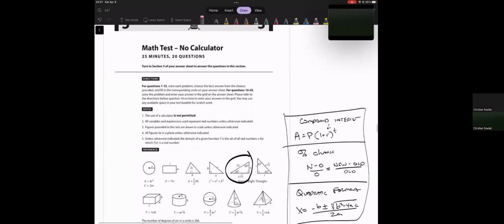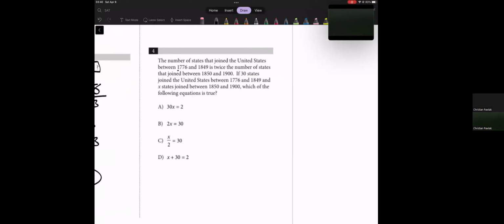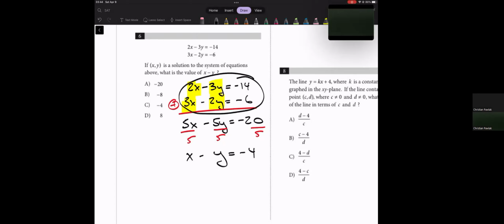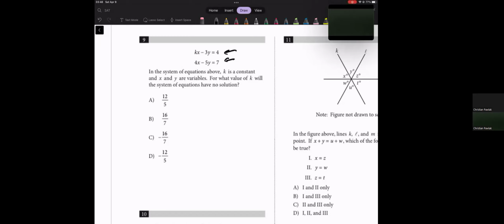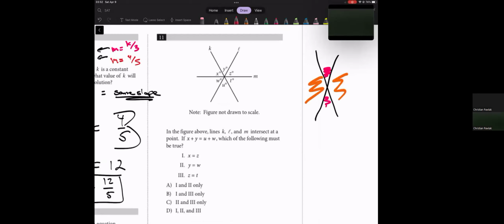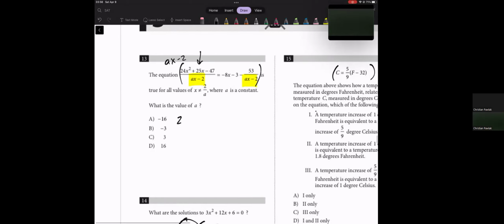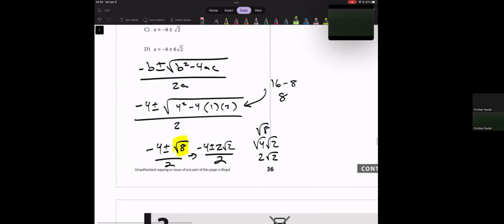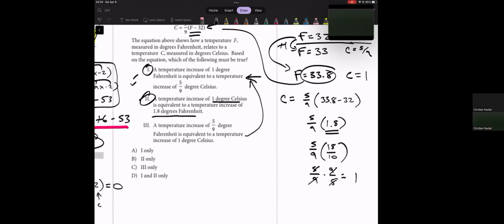Section 3 Multiple Choice